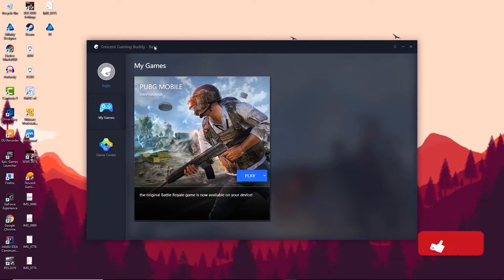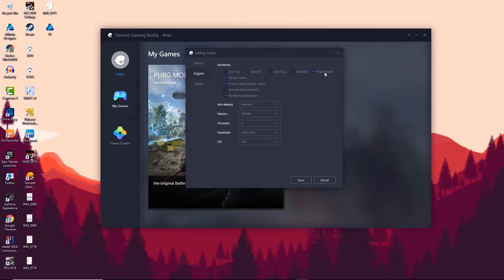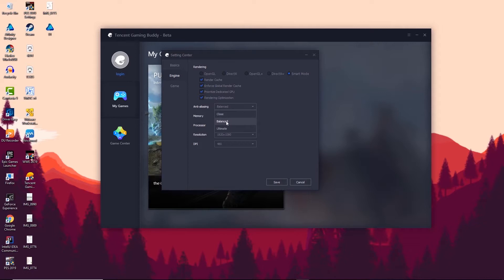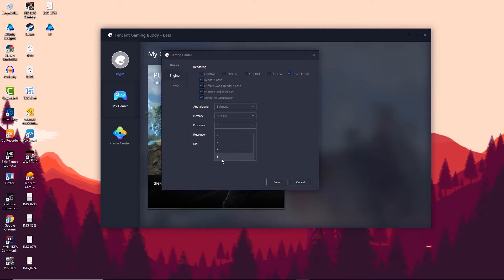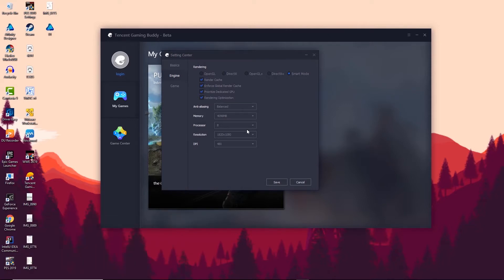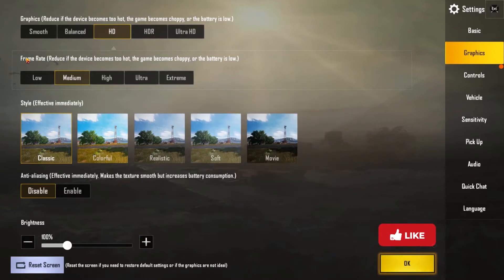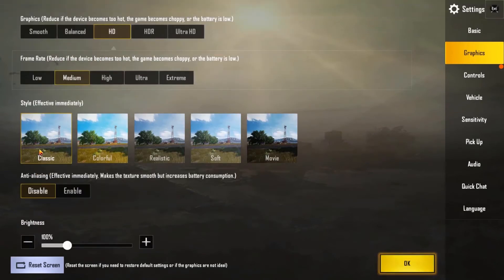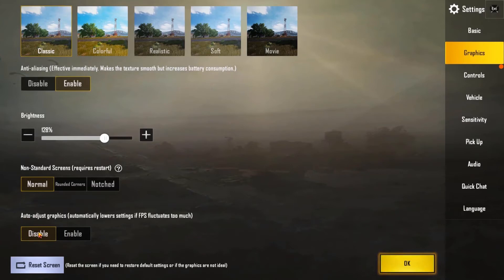How to fix lag in Tencent Gaming Buddy PUBG Mobile EMULATOR [ 2019]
How to fix lag in Tencent Gaming Buddy PUBG Mobile EMULATOR. Today I am going to be teaching you the best settings to Fix Pubg Emulator Lag For PC & Laptops and How To run Tencent Gaming Buddy smoother with 60fps.